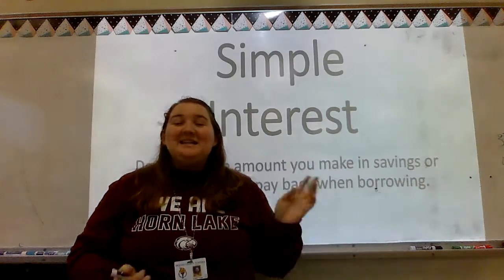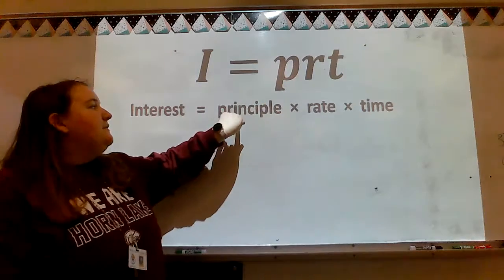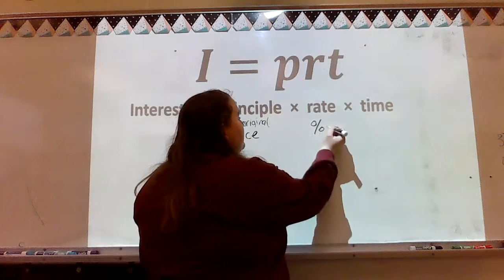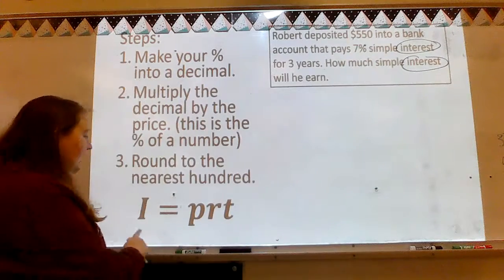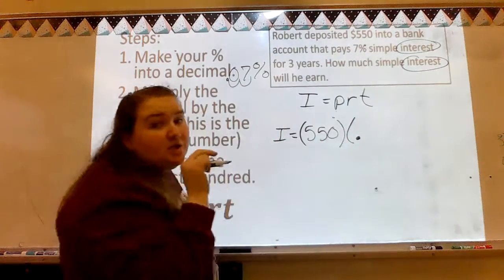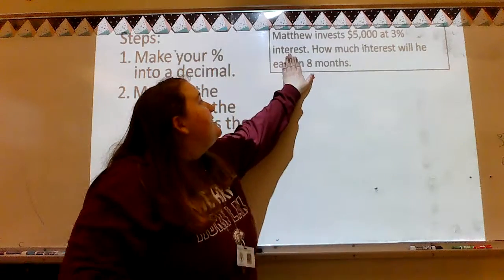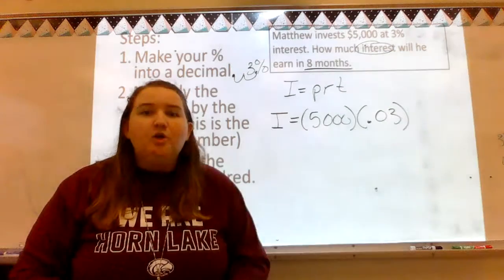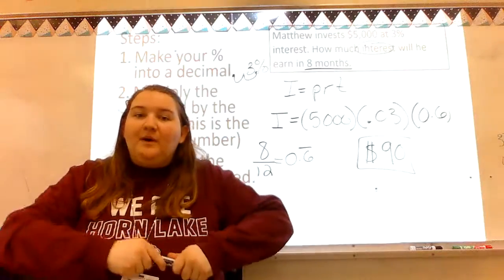Simple Interest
Ms. Leggy uses a formula to calculate simple interest.